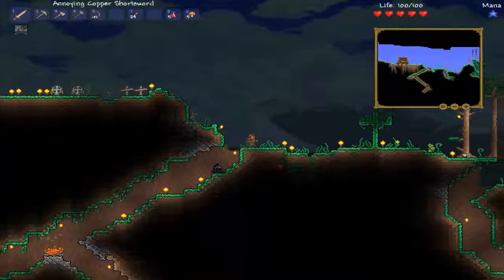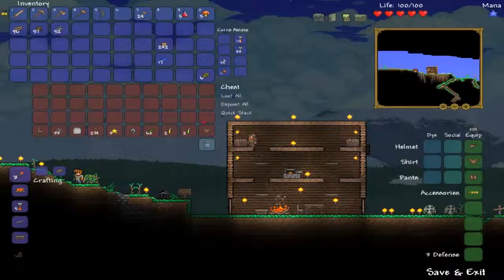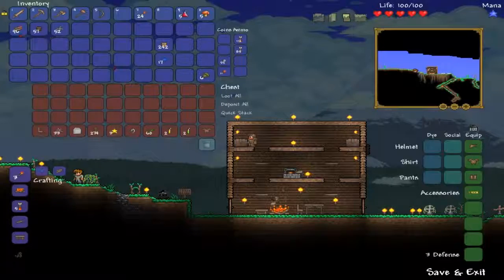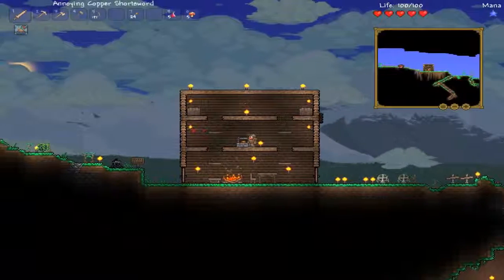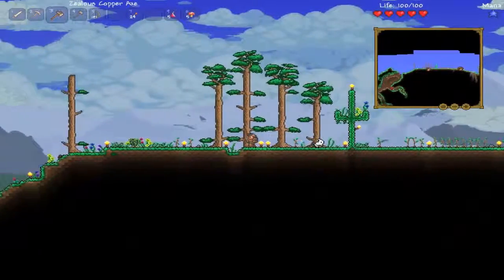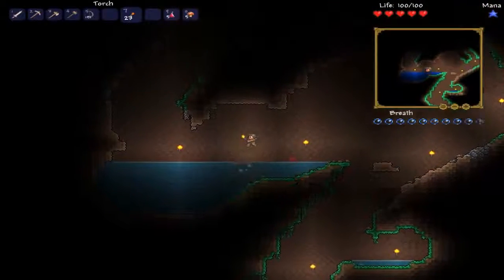Terraria #5 - Look ice Caves!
Today i tell you what i researched and then i go mining!
But that is not all i find icy caves!

Thank you guys for all the support that's the only reason i am uploading more and more videos, leaving a like always helps and feedback is greatly appreciated also don't forget to subscribe! :)